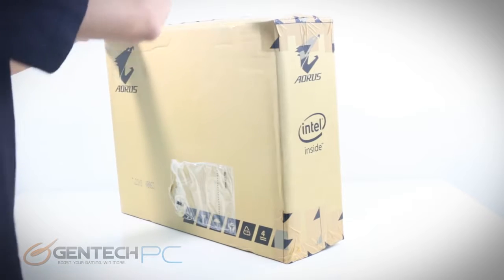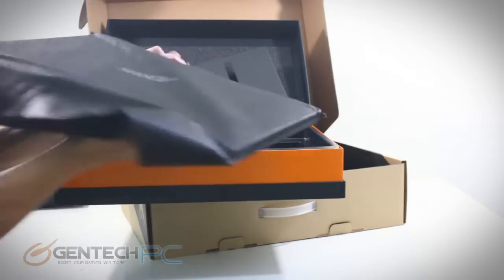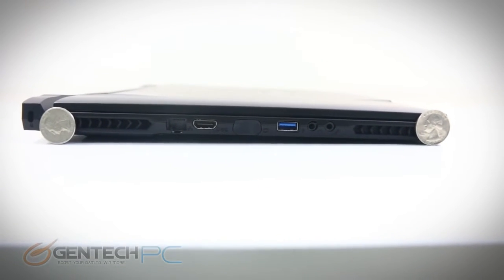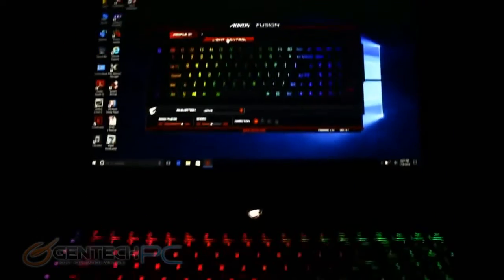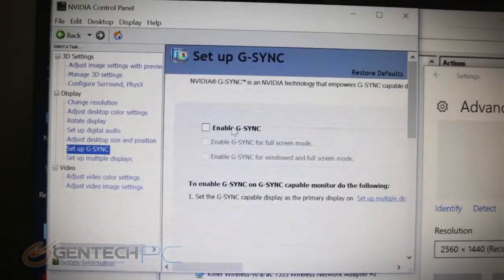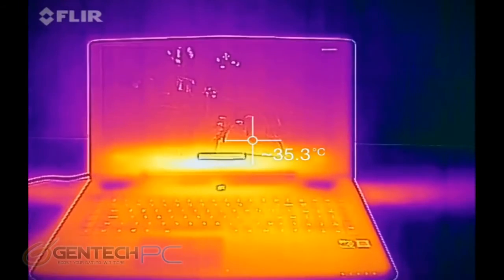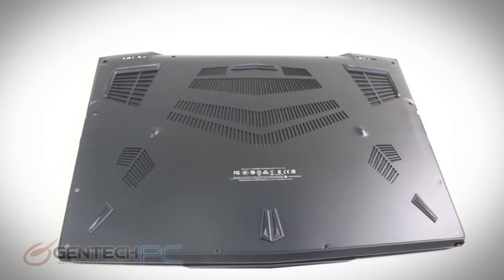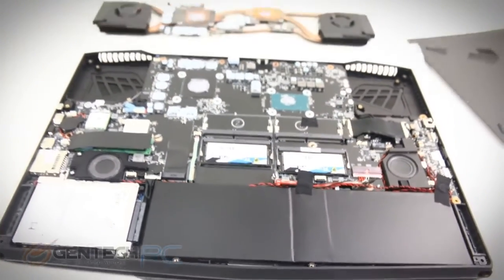Aorus X7 DT V6 Desktop GTX 1080 Laptop Review Benchmarks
Aorus X7 DT V6 Desktop GTX 1080 Laptop Review   Benchmark
For you information:

Amazon DE
Amazon UK
Banggood: FrSky ACCST Taranis Q X7 Transmitter : 0

aorus x7 dt v8
aorus x7 dt v8 discontinued
aorus x7 dt v8 price
aorus x7 dt v8 review
aorus x7 laptop
aorus x7 dt v8 amazon
aorus x7 v8
aorus x7 v2